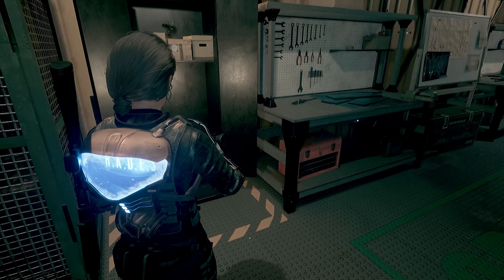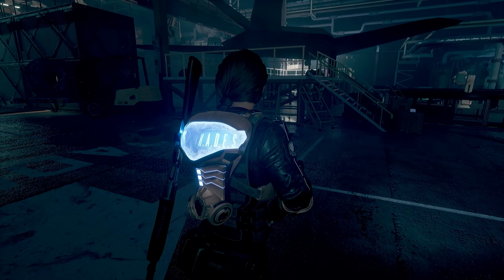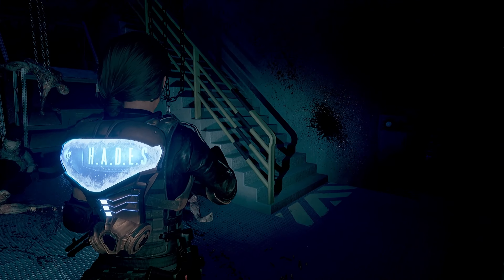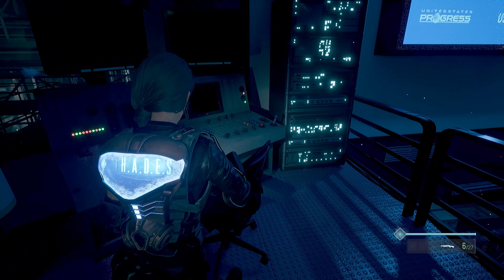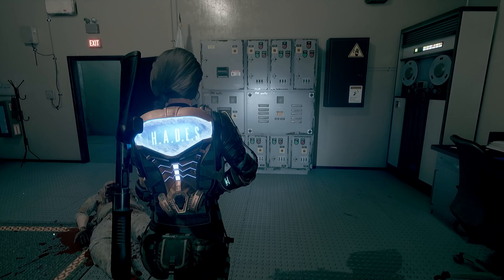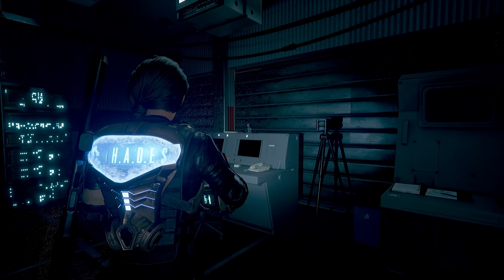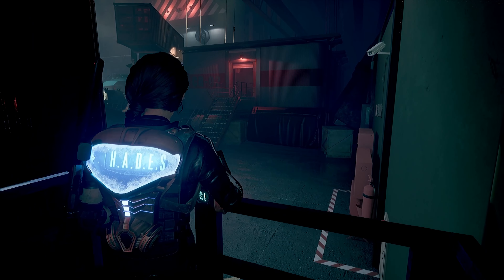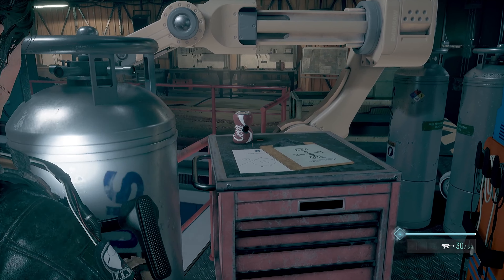Daymare: 1994 Sandcastle - Let's Play Part 3: Mrs Freeze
Daymare: 1994 Sandcastle Walkthrough Gameplay Part 3 includes a Full Gameplay Review, Intro and Campaign of Daymare: 1994 Sandcastle 2023 Single Player Story Campaign for PlayStation 5, PS5, Xbox One, Xbox Series X and Series S, Nintendo Switch and PC. Daymare: 1994 Sandcastle Campaign Walkthrough will include the Full Game on Pc. Daymare: 1994 Sandcastle Game Walkthrough Part 3 will include a Review, Pc Gameplay, Cinematics, Cut Scenes, Story Missions and all Single Player Campaign Missions and Side Missions including the Ending.

Daymare: 1994 Sandcastle is a third-person story-driven survival horror game Prequel to the critically acclaimedDaymare: 1998. Step into the shoes of special agent Dalila Reyes, a former government spy now in the service of a unit called H.A.D.E.S. (Hexacore Advanced Division for Extraction and Search), and get ready to enter the most advanced experimental research center in the United States of America. Be careful, though, because in the darkness of the desolate, labyrinthine depths of the military research center there is something creepy and lethal awaiting you!